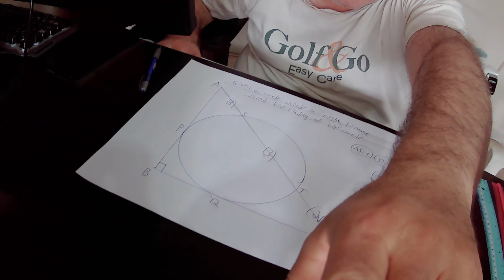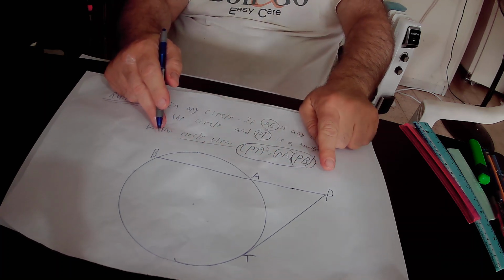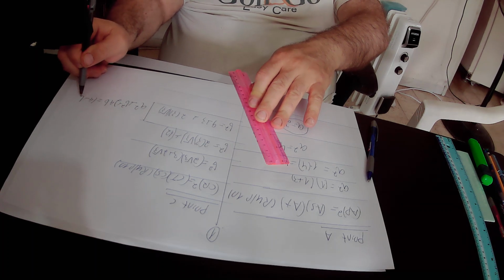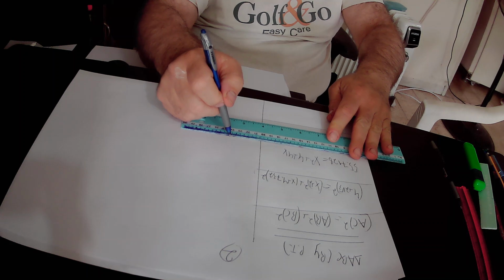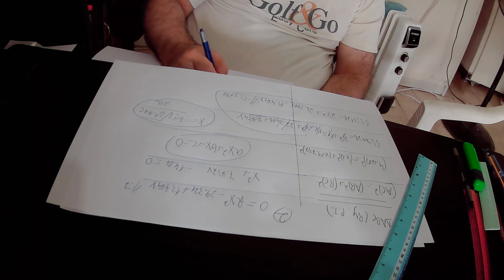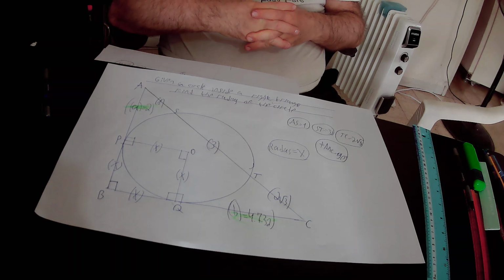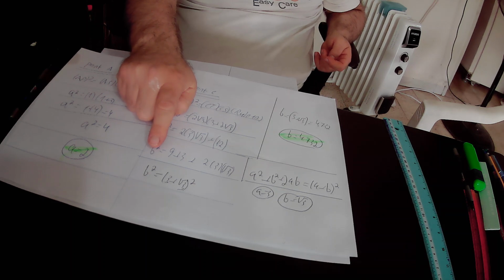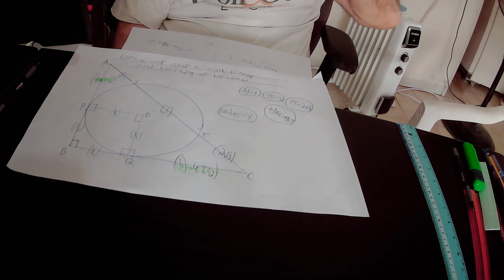Poland Math Olympiad | A Very Nice Geometry Problem